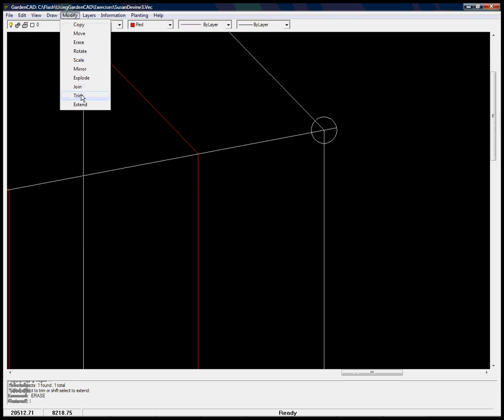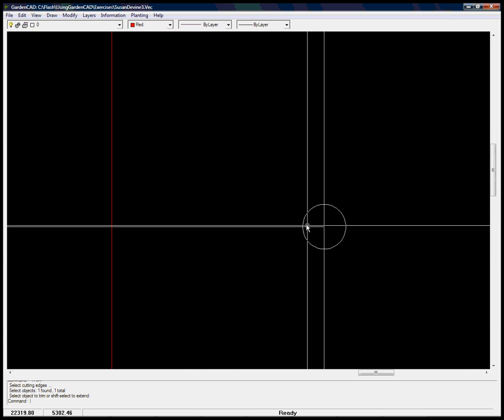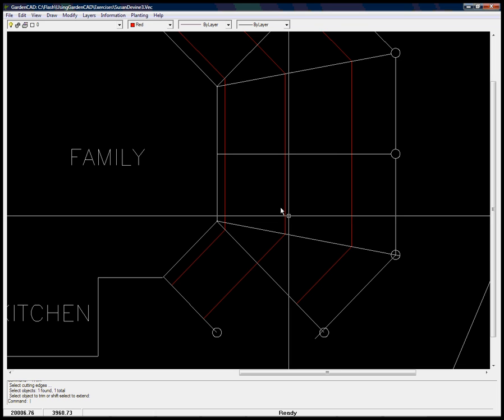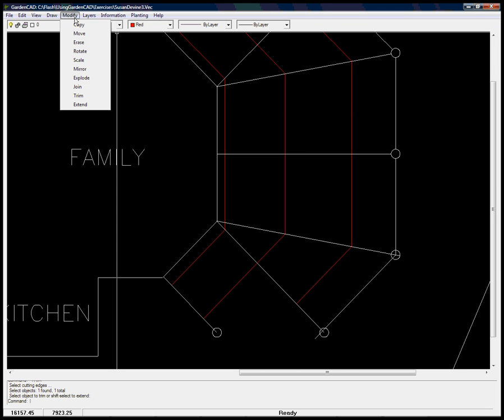CaseStudy # 1 - Editing the design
CaseStudy # 1 - Editing the design. Using trim, extend, copy and various osnaps